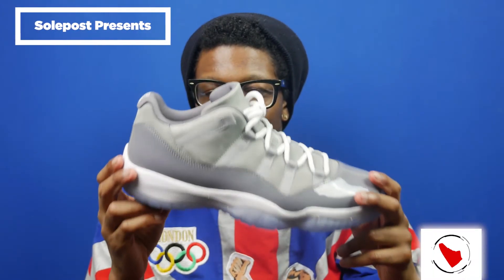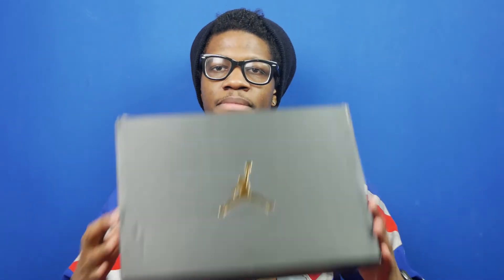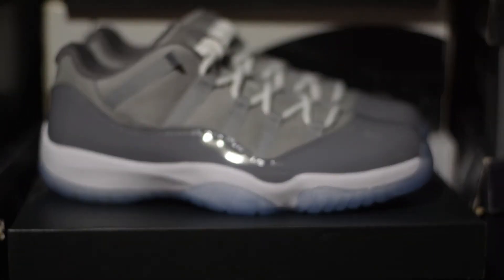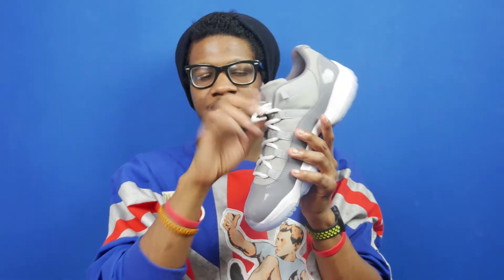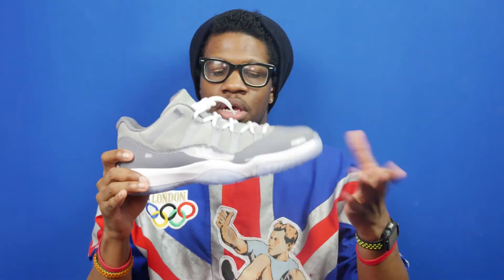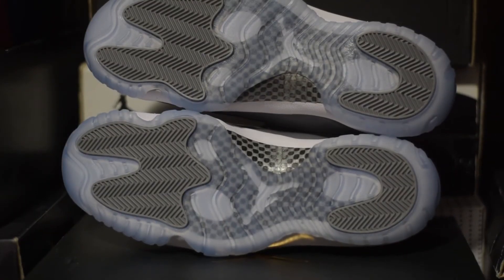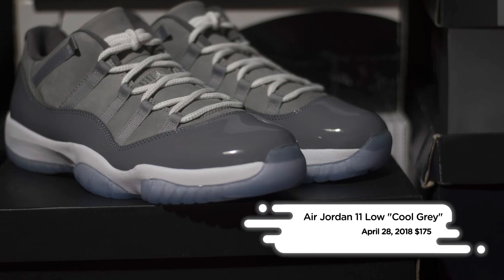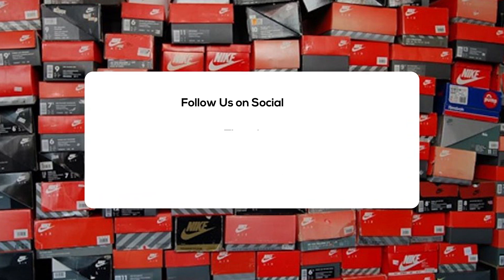Air Jordan 11 Low Cool Grey: Sneaker Unboxing and Review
John from Solepost is back for the Air Jordan 11 Low Cool Grey unboxing and review.  This pair is a low top interpretation of the Jordan 11 "Cool Grey", one of the first new colorways when the Jordan 11 first retroed in 2000. The Air Jordan 11 Low "Cool Grey" hits Nike retailers and Nike.com on Apr. 28 for $175.